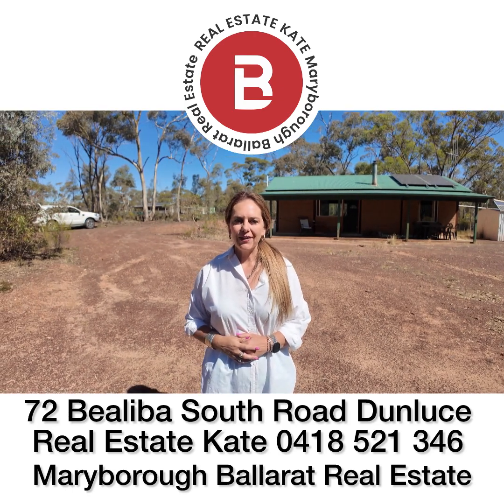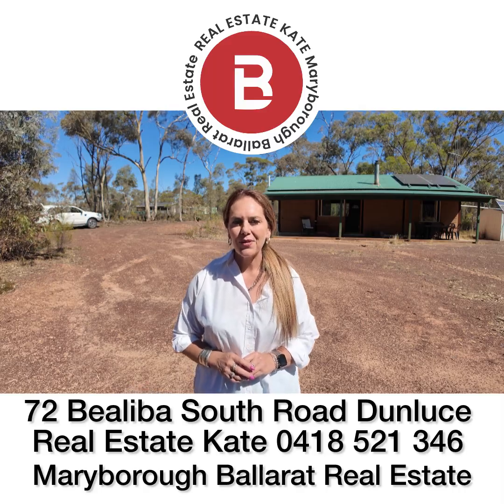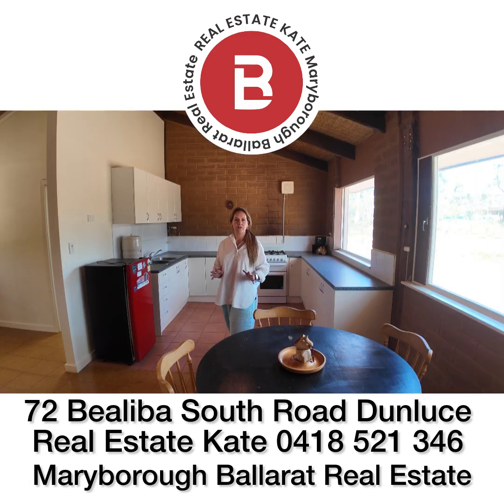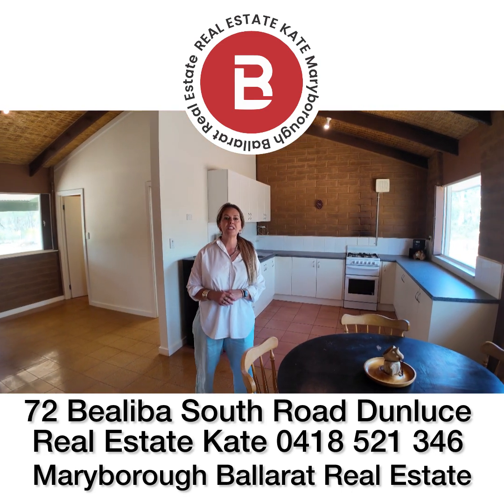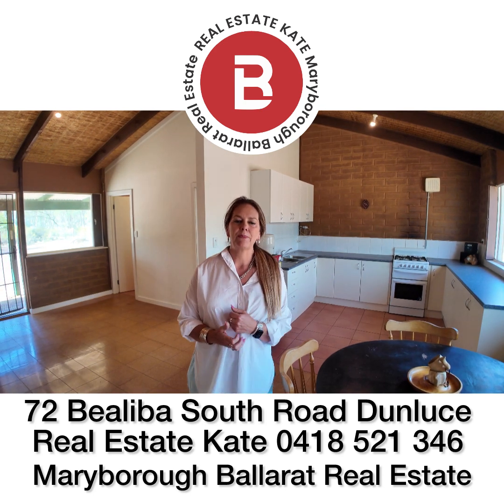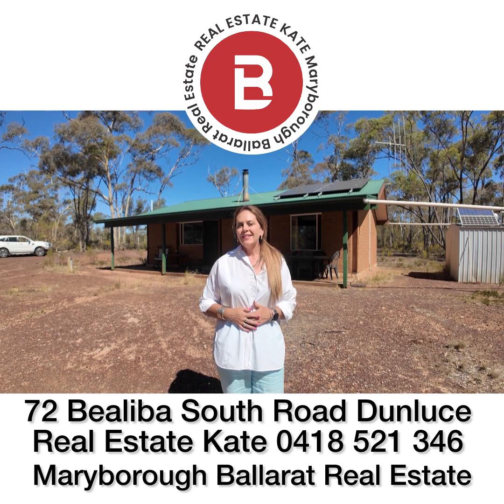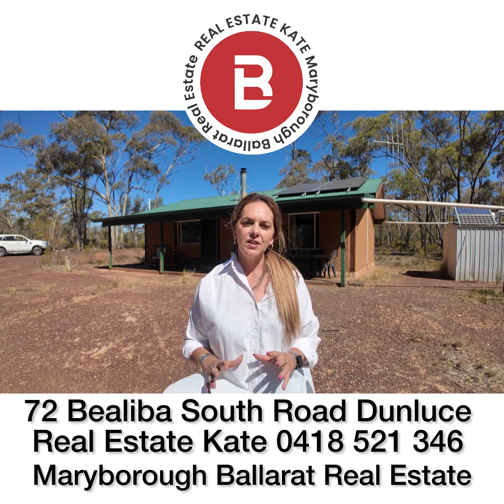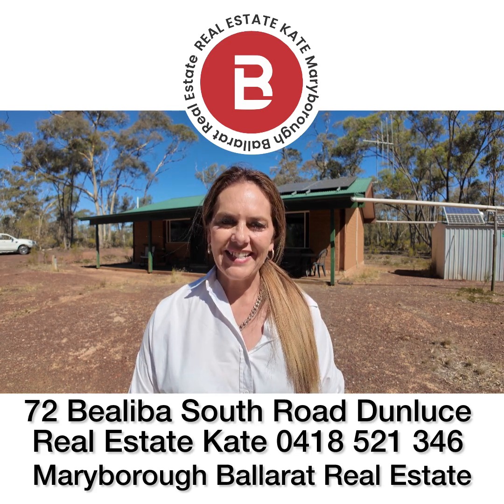72 Bealiba South Rd Dunluce - Virtual Tour -Real Estate Kate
🌿 Escape to a 2-bedroom mud brick haven on around 20 acres in Victoria's golden triangle! Rustic charm meets modern comforts with solar power, LPG hot water, and a cozy wood fire. Revel in nature from your verandah, explore scenic wetlands, or try your luck gold prospecting. Includes a caravan studio & garage. Discover your dream of rural bliss! 🏡✨